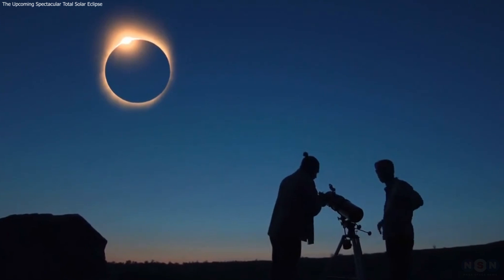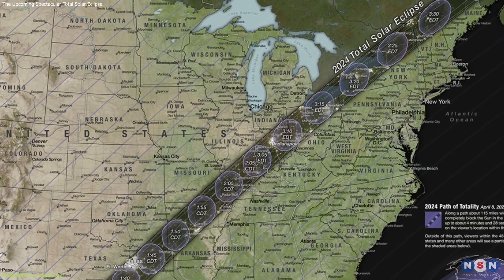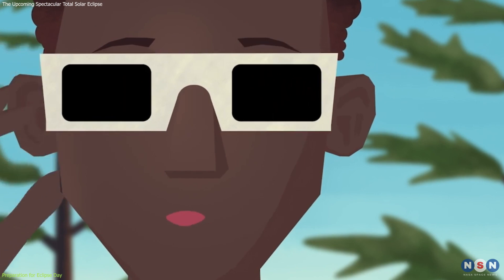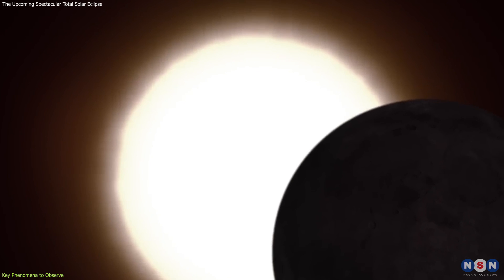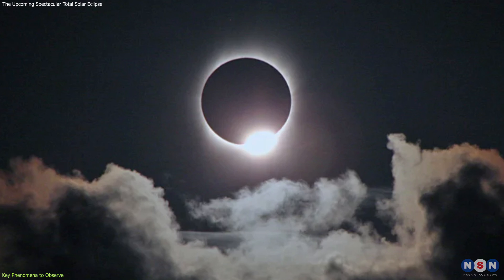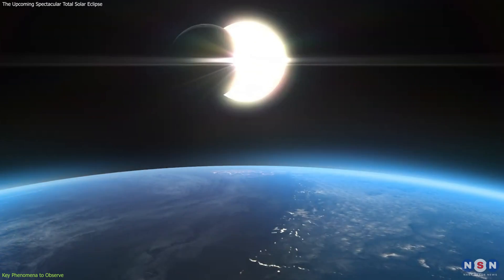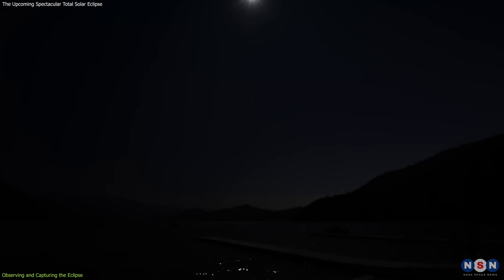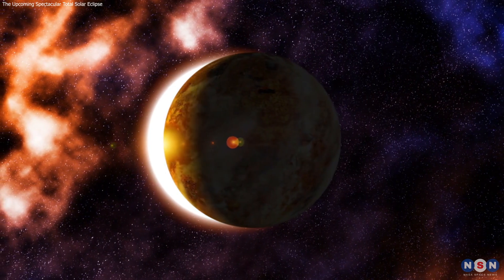Total solar eclipse 2024: Everything you need to know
Join us on a celestial journey to witness the awe-inspiring total solar eclipse on April 8, 2024. Discover how to prepare for this rare event, from finding the perfect viewing spot to capturing the perfect shot. Experience the dramatic transformation of the day into night and see the sun's stunning corona. Don't miss out on this once-in-a-lifetime opportunity to connect with the cosmos. Watch now and get ready for an unforgettable experience!

Chapters:
00:00 Introduction
00:32 Preparation for Eclipse Day
02:58 Key Phenomena to Observe
05:33 Observing and Capturing the Eclipse
07:17 Outro
07:30 Enjoy